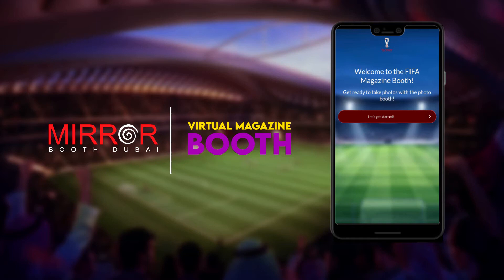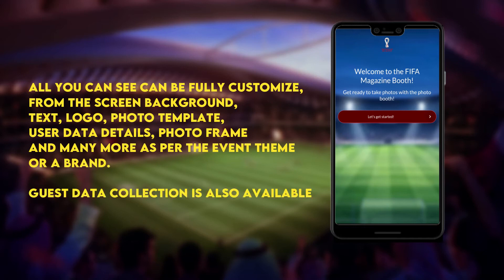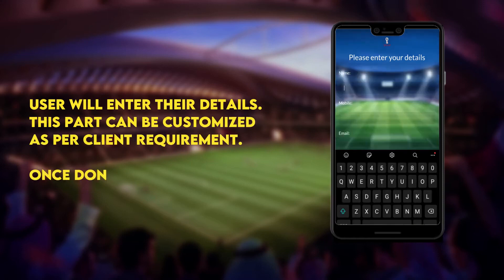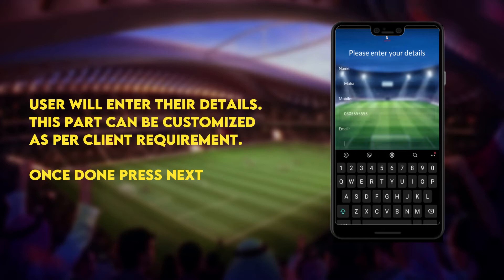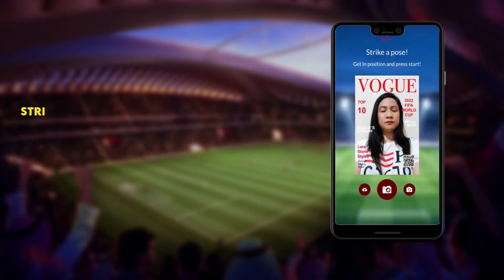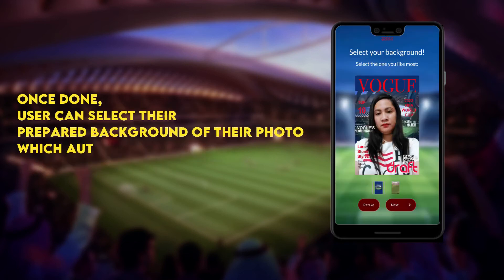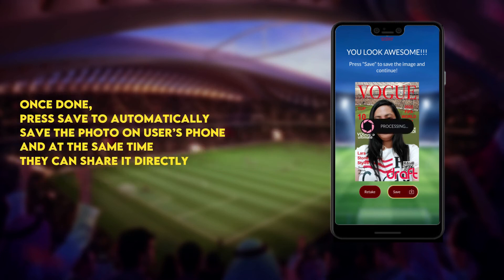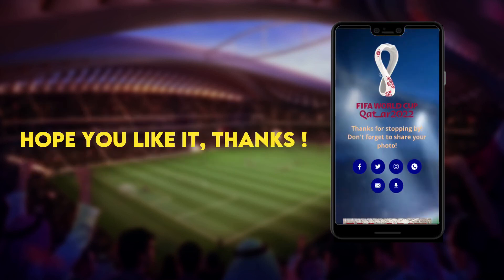Virtual Magazine Cover Photo Booth Dubai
Everyone wants to be on cover page of an magazine, Here Mirror Booth Dubai can make it possible through our new Magazine Cover Virtual or onsite Photo booth, Here you can make your own magazine cover you can can customize the content like magazine headline , Small small content i.e your name on magazine, Once you click your picture you can get instant printout.

Magazine Cover Photo booth by Mirror Booth Dubai now available on rentals for your corporate events, Seminars, Promotional activities, School activities, Exhibitions, Conferences etc.